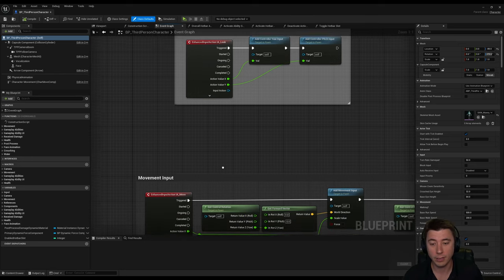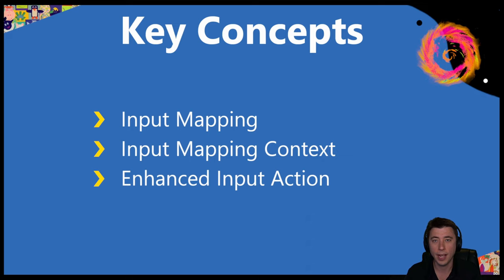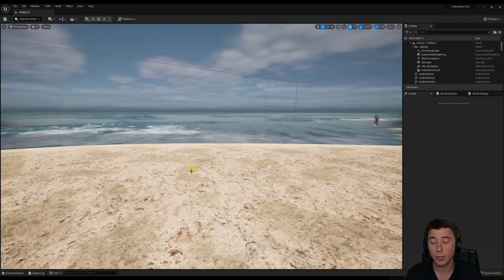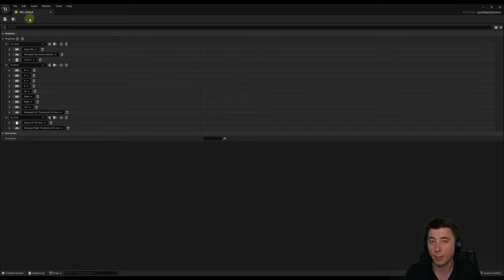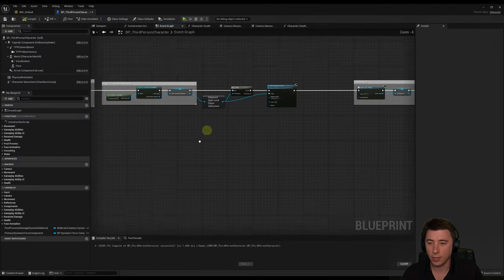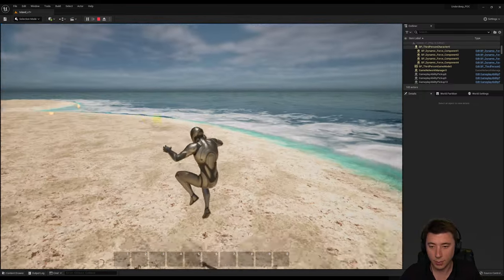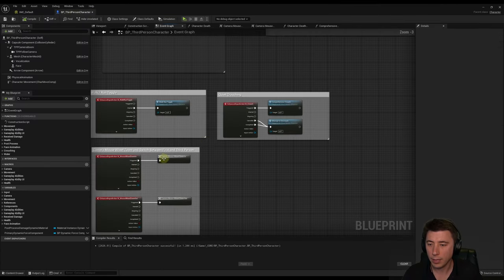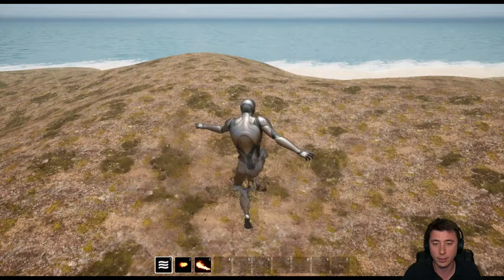Let's Build the RPG! - 74 – 5.1 Enhanced Input for Projects Begun with UE 5.0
In this episode we're converting our UE 5.0 inputs to enhanced input for every standard 5.0 ThirdPersonCharacter input, and every significant input we've set up as part of this series.

If you started this series on 5.1 or beyond, this will be a very useful episode to refer to when you see previous episodes where I use the older form of input mapping.

00:00 Intro
00:19 Today's Goals and Key Concepts
00:58 Moving 5.1 Input Actions from new 5.1 project into your own project
03:34 Hooking up standard ThirdPersonCharacter Enhanced Input Mappings
10:09 Enhanced Input Mappings for content from this series
15:09 Conclusion and preview of next episode

If you're looking for a logical place to jump in and start the series, I recommend coming in at episode 23 (but you'll still need to go back and do some previous episodes- for example, footstep effects).

But this is an important note:
I would only start at episode 23 if you already have some experience with Unreal Engine, with Blueprints, and with Niagara.  Otherwise you're going to have a difficult time going back and figuring out how I did things in previous episodes.
If you don't have that pre-requisite knowledge I would start the series from the beginning.